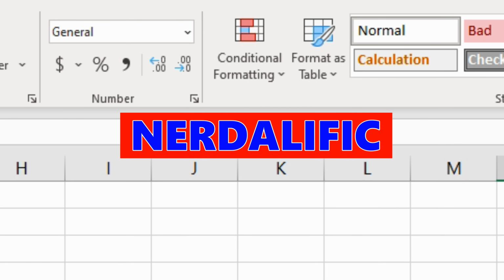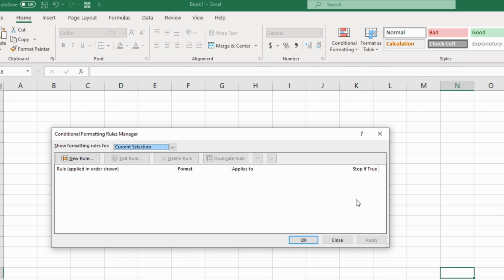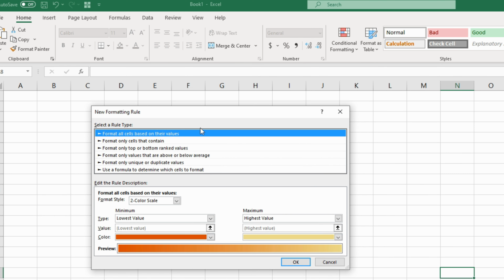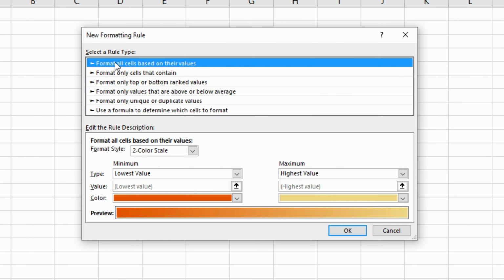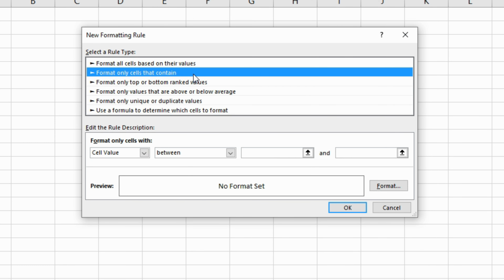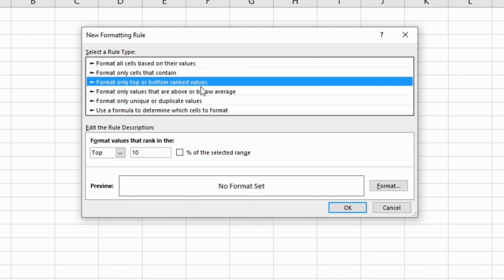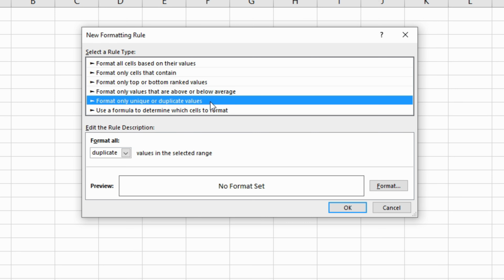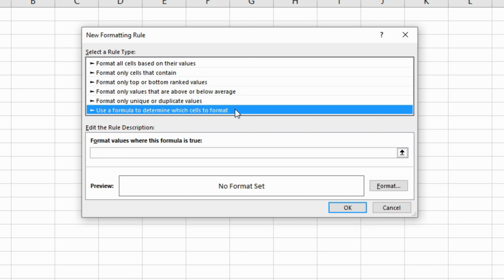Conditional Formatting / What is Conditional Formatting in Microsoft Excel?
A basic overview of the purpose of conditional formatting and the various types of criteria you can set it to. More videos will be released detailing each type of conditional formatting.